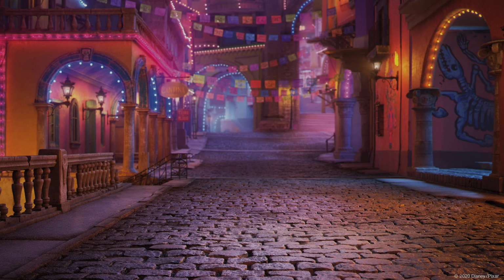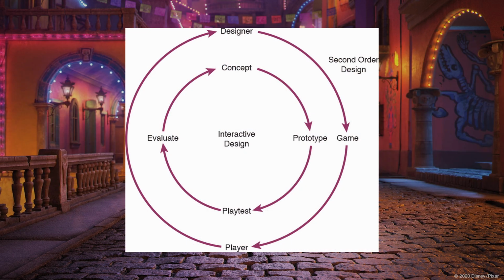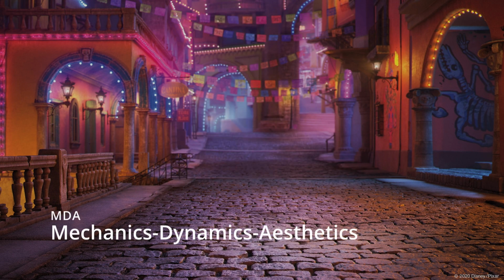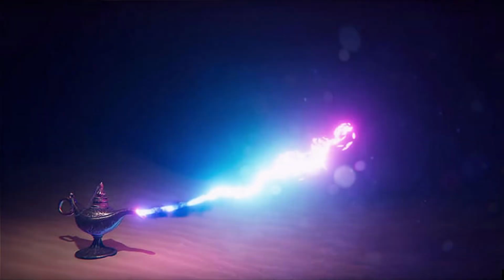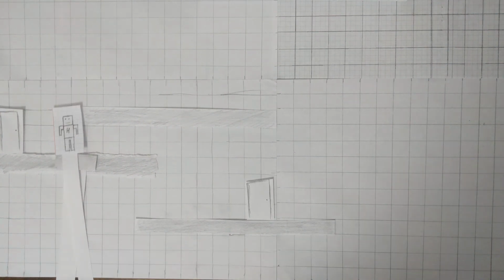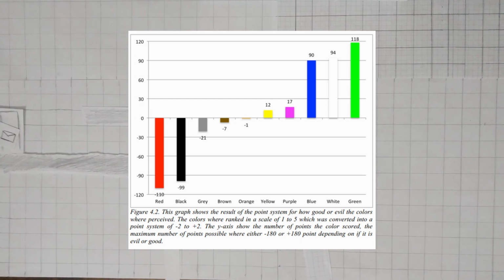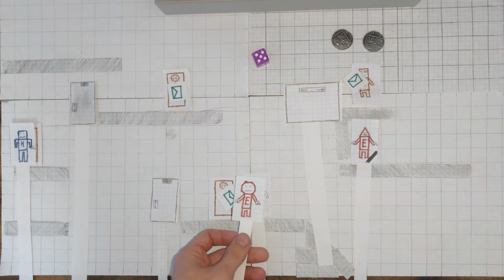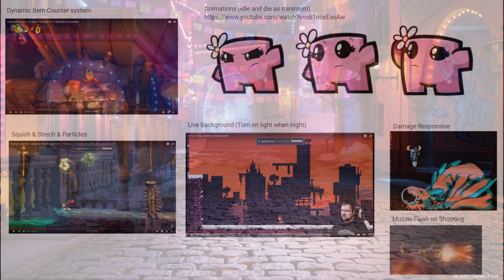Concept Development: Elevator Action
"Perception of Colors in Games as it Applies to Good and Evil" by Mattias Månsson:

"Games, Design and Play: A Detailed Approach to Iterative Game Design" by John Sharp and Colleen Macklin: